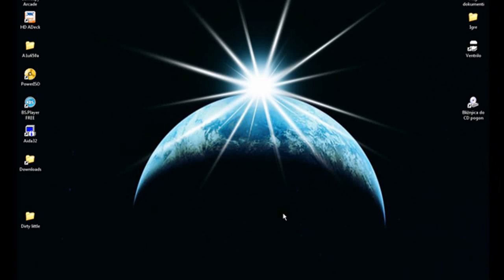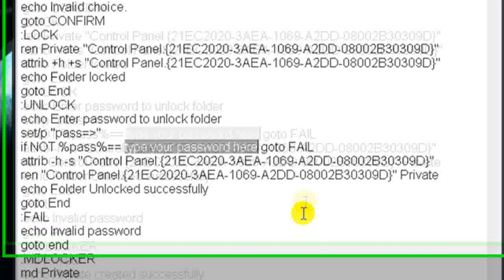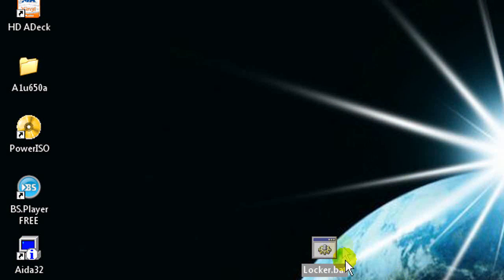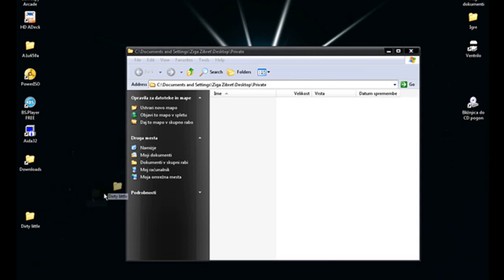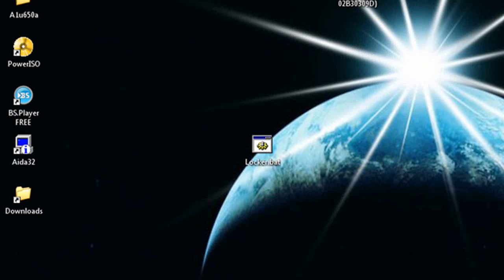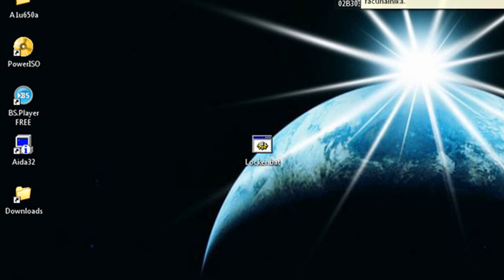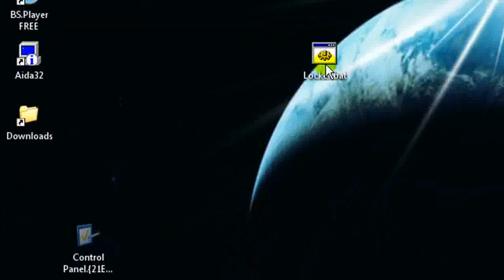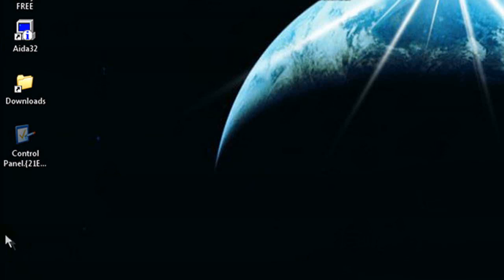How to lock a folder without any additional software! [HD]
I'll show u how to make ur own folder locker!
Enyoj! =)